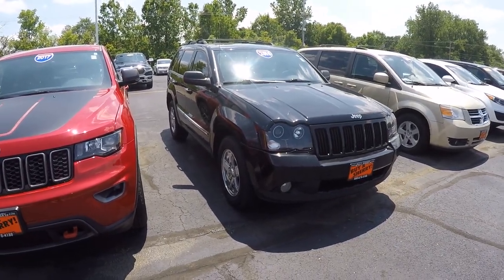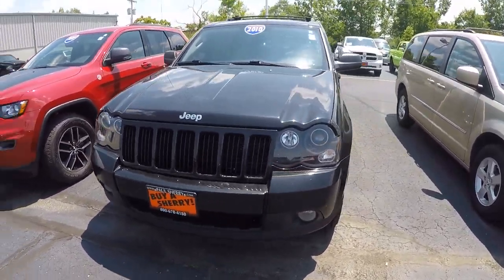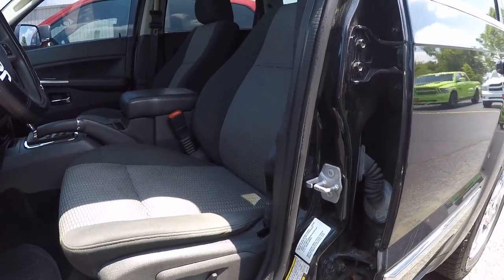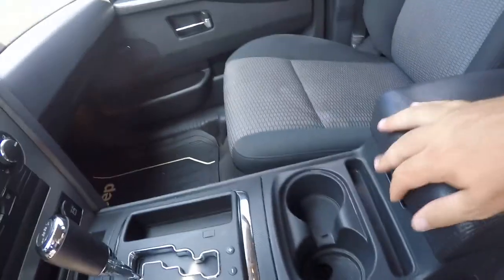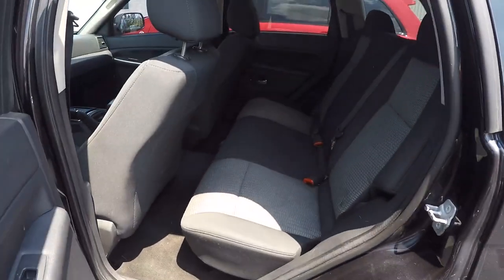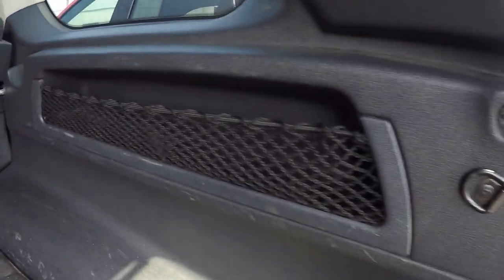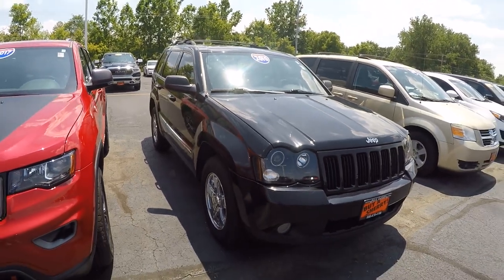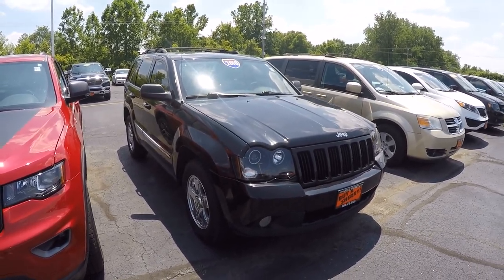2010 Jeep Grand Cherokee Laredo 4X4 For Sale | 28226DT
GPS Navigation! 4X4 – Sunroof – Premium Cloth Seats – Power Driver Seat – Power/Heated Mirrors – Tinted Windows – Rear Parking Camera/Sensors – 6.5-Inch Touchscreen Radio Display – Premium Boston Acoustic Stereo System – Auxiliary Stereo Input – Satellite Radio – 17-Inch Chrome Wheels – Aftermarket Headlamps – Fog Lamps – Roof Rack – AND MORE!